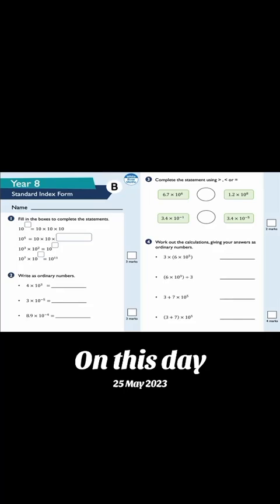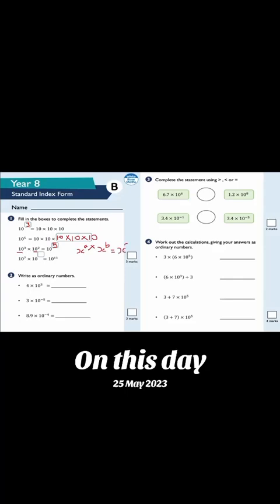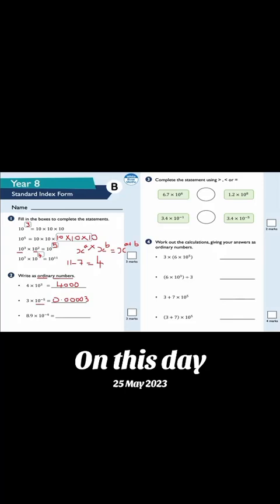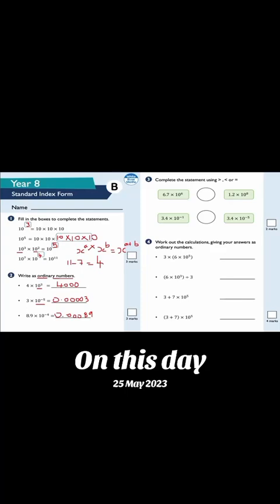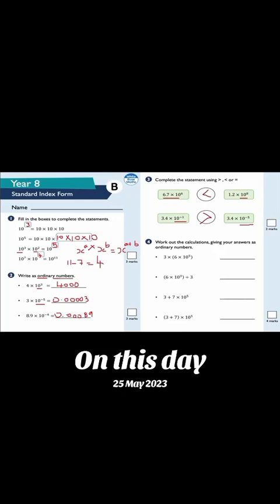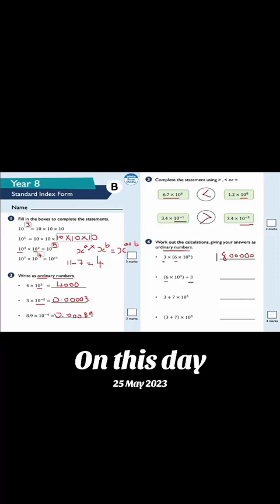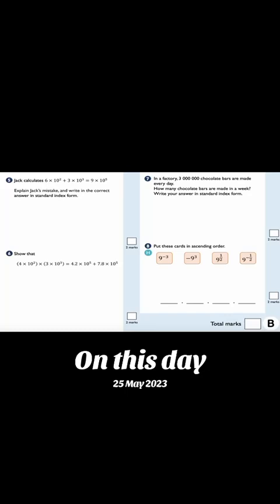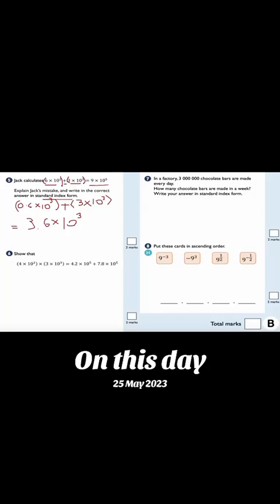GCSE Maths STANDARD FORM IN 9 MINUTES